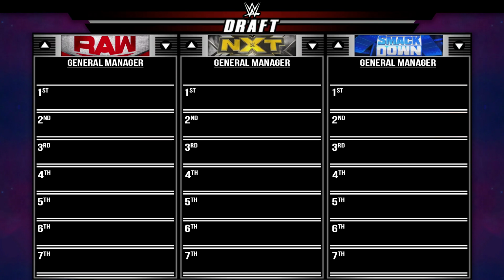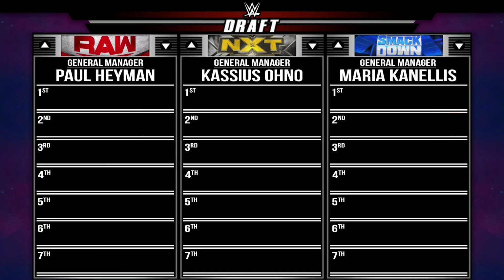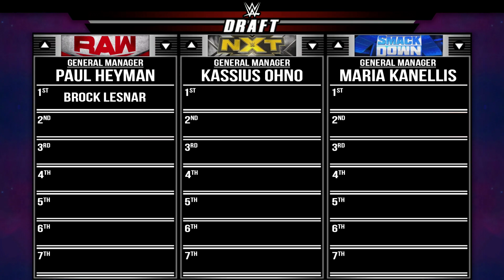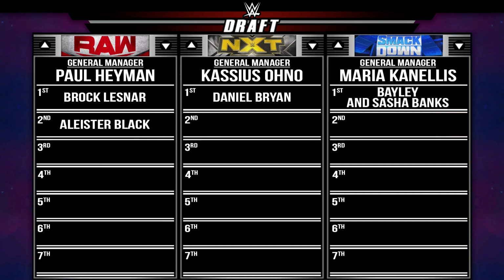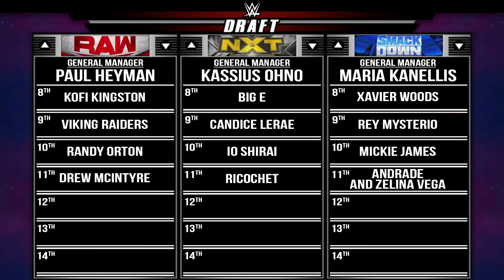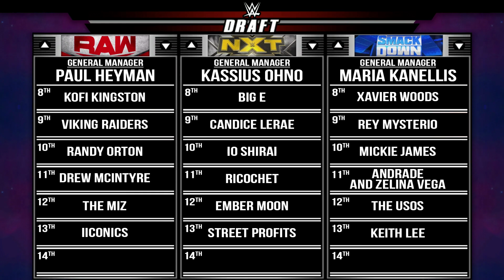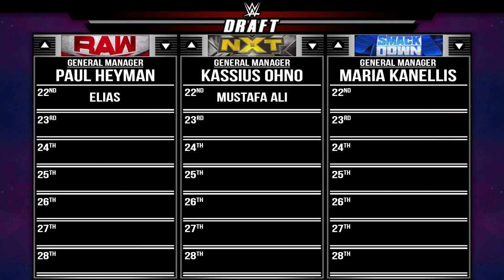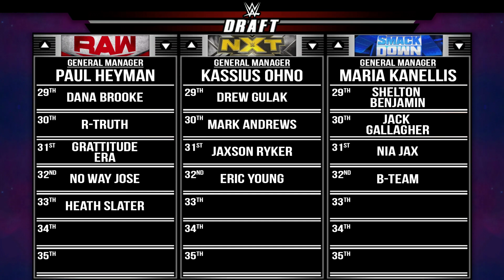WWE 2K20 Interactive GM Mode Draft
The WWE2K20 GM Mode series is back and better than ever! For the first time ever in the history of my GM Mode series, every single show will be watched and YOU will have the power to vote on every show rating! How do you control the power? A $1 pledge on my Patreon gains you access to the official poll that will happen after EVERY GM Mode episode, allowing you to give your input on the official star rating!